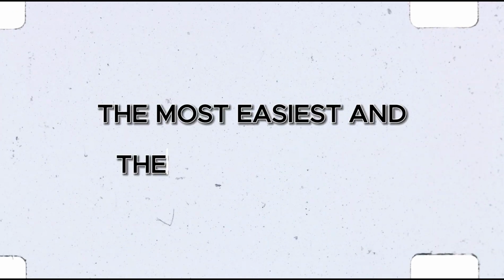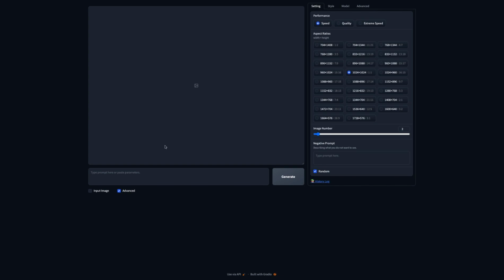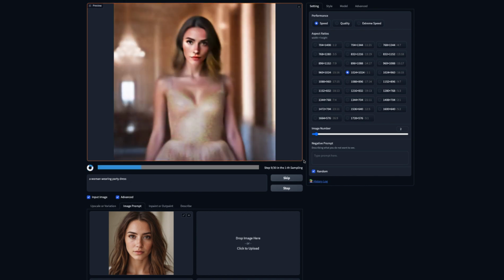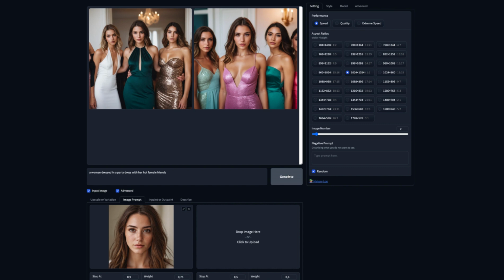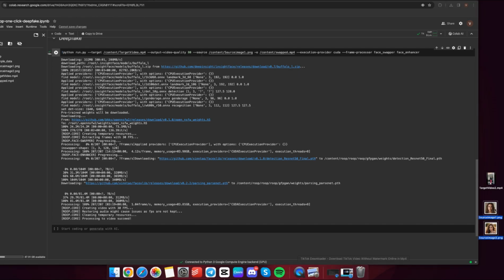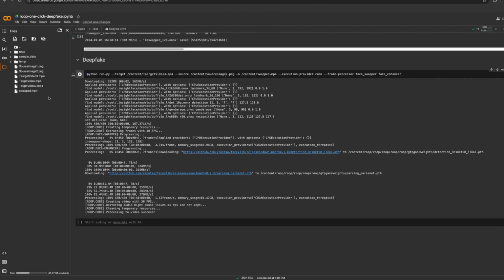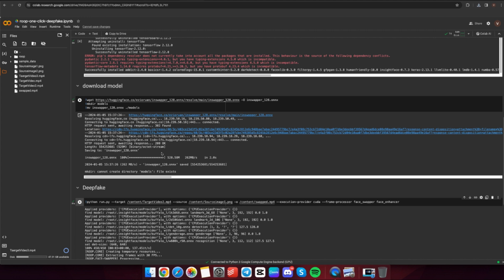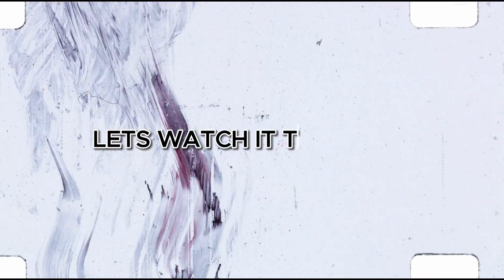Create Hyper-Realistic AI Influencers | AI Instagram Model | Step-by-Step Tutorial with Ai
Learn how to create hyper-realistic AI influencers for your brand or social media with this step-by-step tutorial. From designing the perfect AI Instagram model to using advanced AI technology, this tutorial has everything you need to know to bring your virtual influencer to life!

My request:
Realistic portrait photo of beautiful woman with brown hair, hair roots slightly faded, American, instagram influencer, light freckles brown eyes, no make up